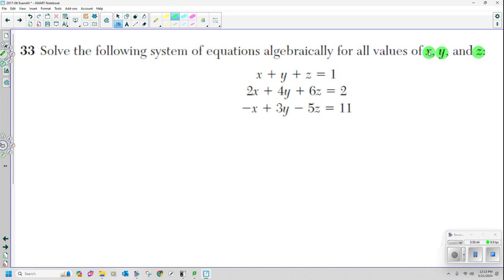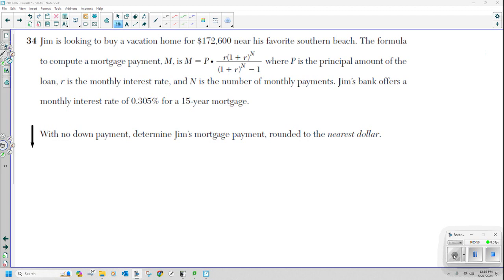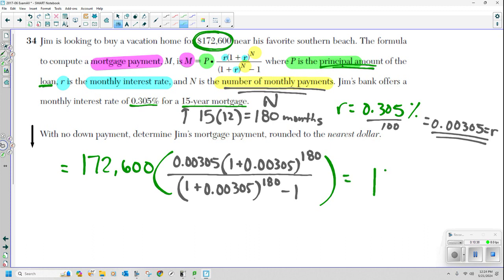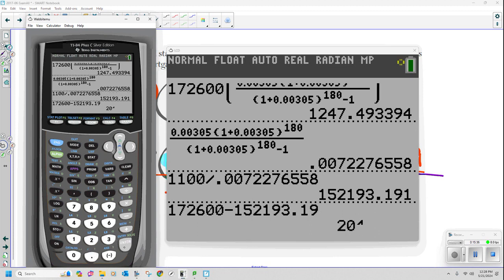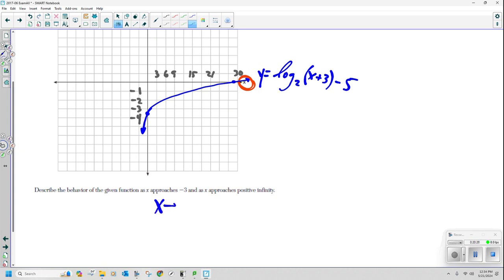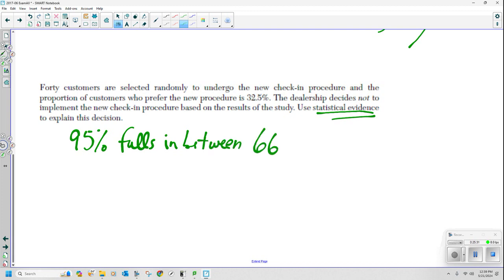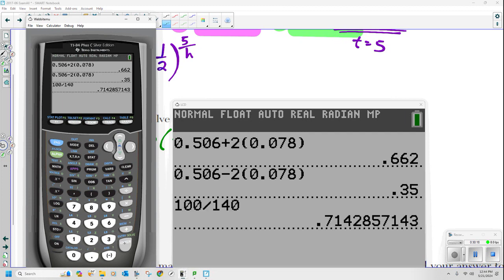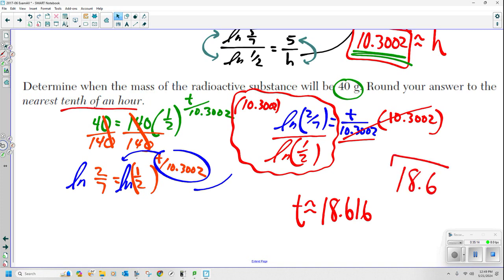Visca Algebra 2 Common Core Exam June 2017 Problems 33-37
These are the solutions, worked out, for the June 2017 Algebra 2 Common Core (Regents) exam. This video is for problems 33 - 37